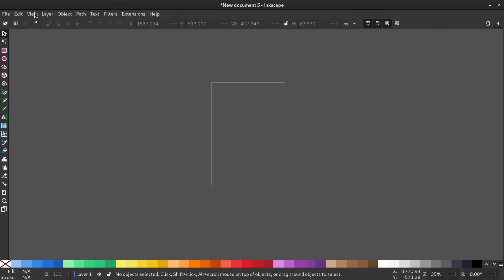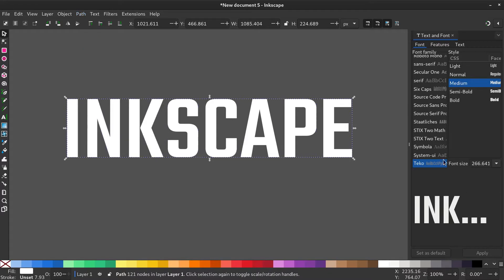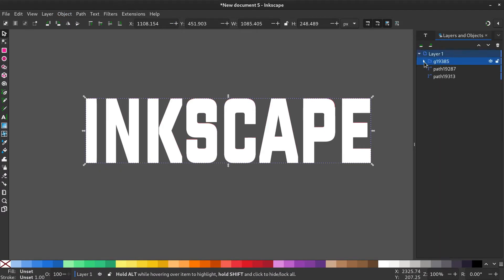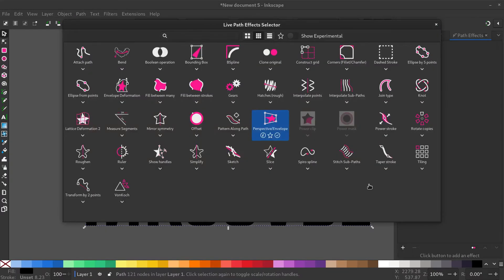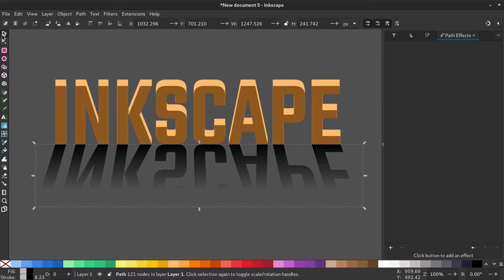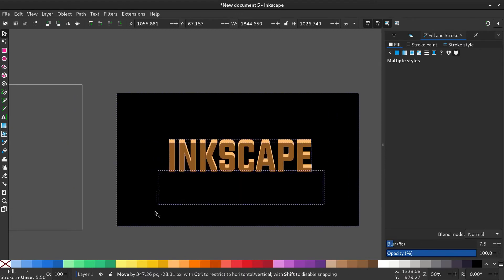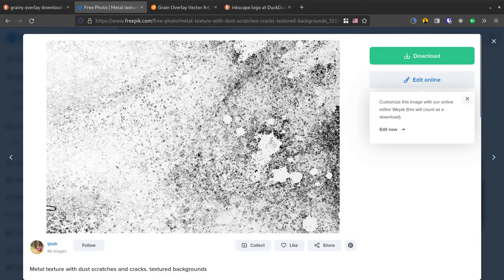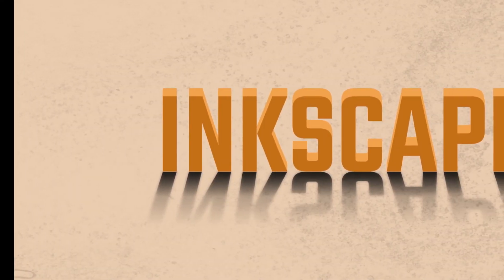Create a Text Shadow Effect in Inkscape | Tutorial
This video guides you on how to create a shadow effect for a text in Inkscape, an open-source vector graphics editor alternative to Adobe Illustrator.